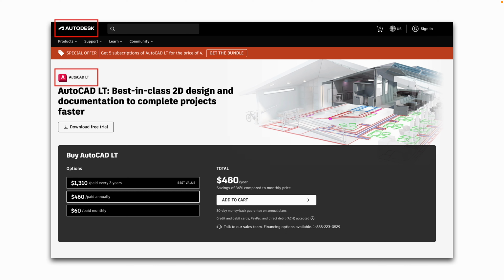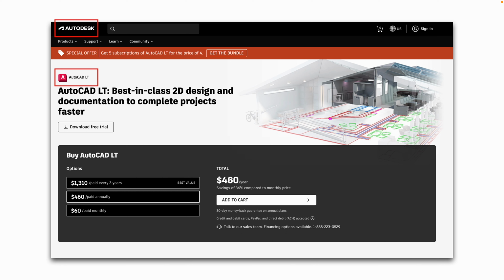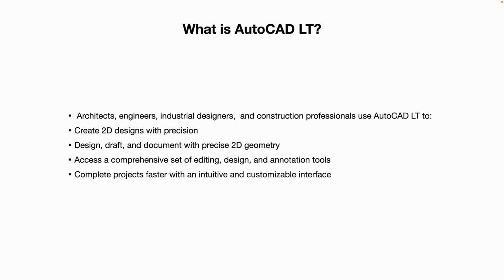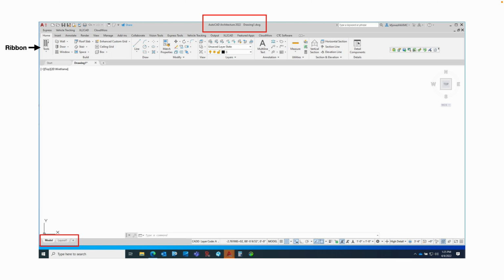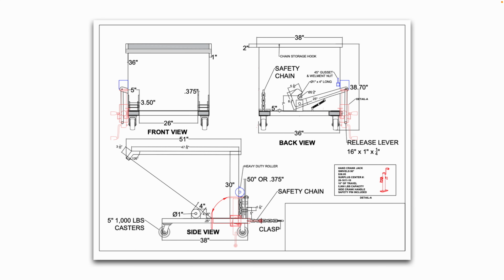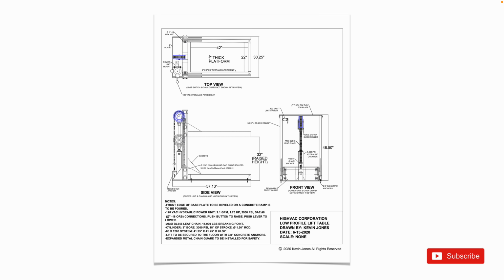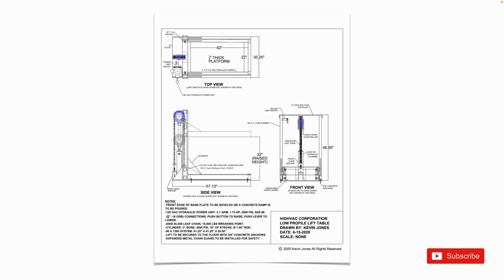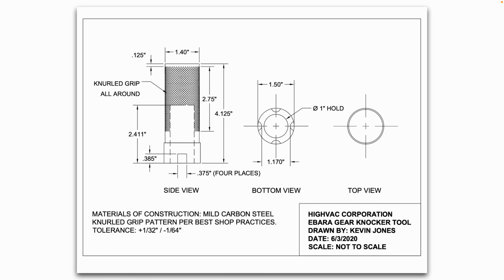AutoCAD: The Advantages of AutoCAD in Facilities | 2022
This YouTube video discusses the Autodesk program called AutoCAD LT and AutoCAD Architecture. AutoCAD can be a valuable tool for the design and fabrication of custom shop equipment in the facilities profession as well as other industries.